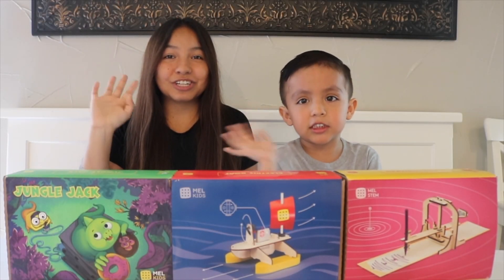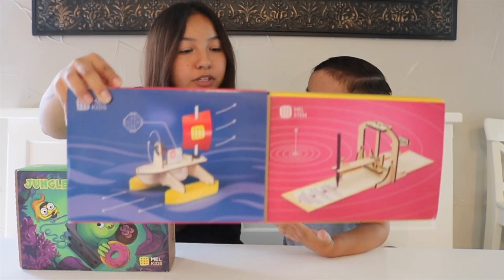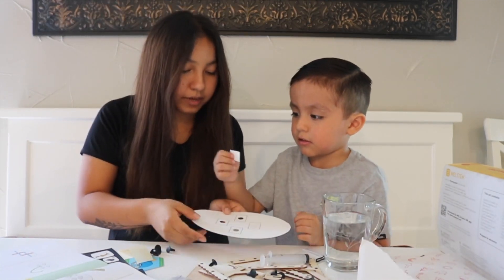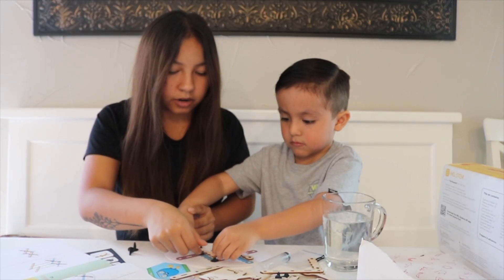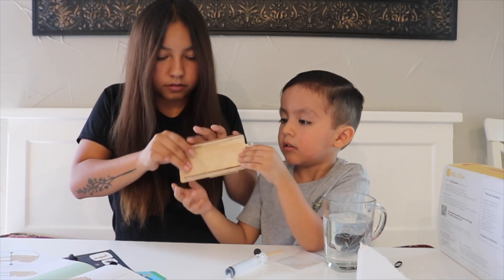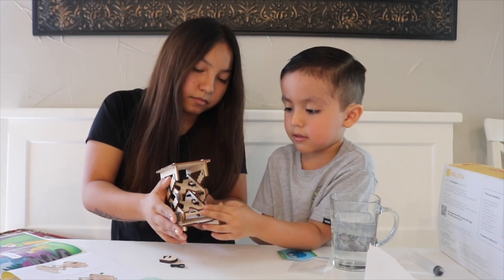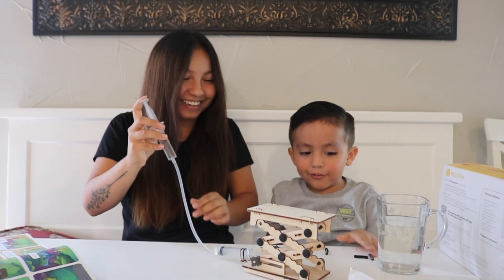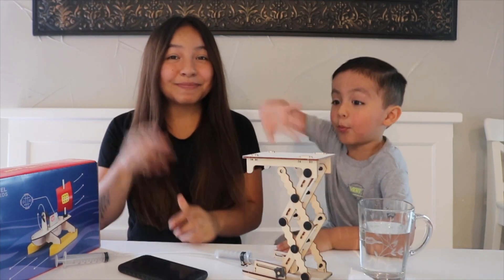Science Experiments With Levi!!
Snapchat ~ LushaflorEmily

Instagram ~ lushaflor

Twitter ~ lushafloremily

YouNow ~ Lushaflor